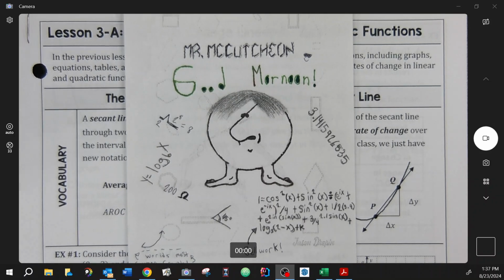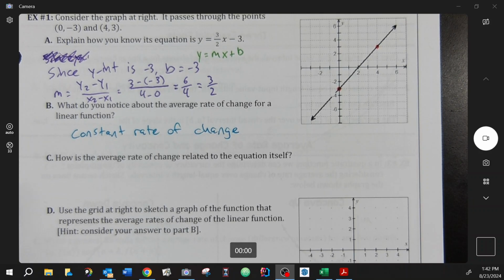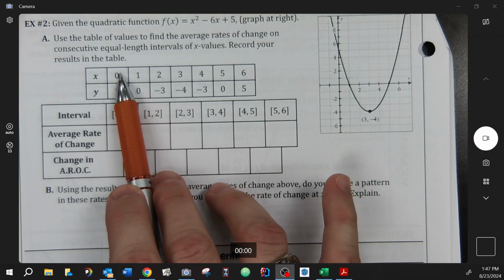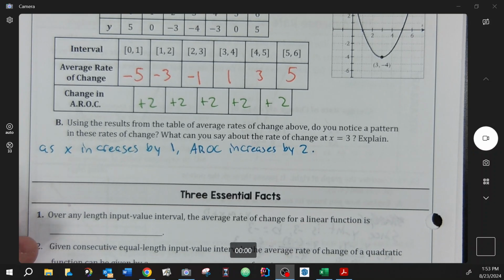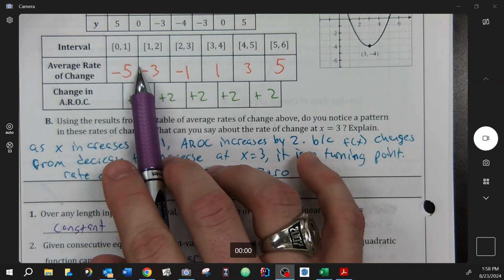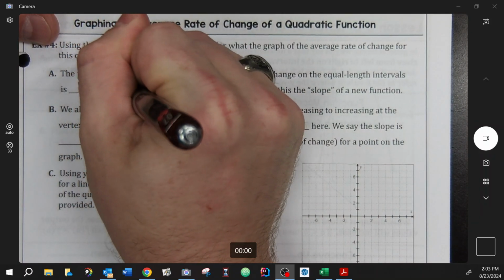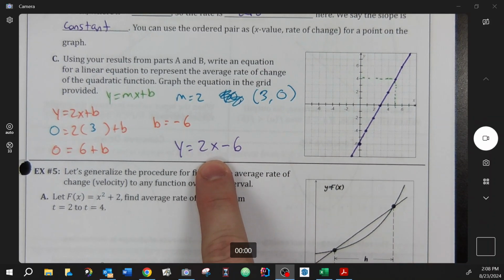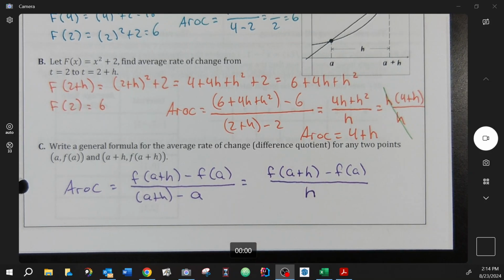AP Precalculus Unit 1.3A Notes - Rates of Change in Linear and Quadratic Functions